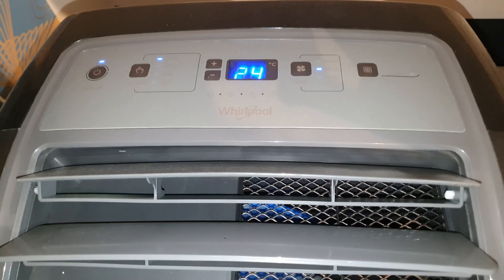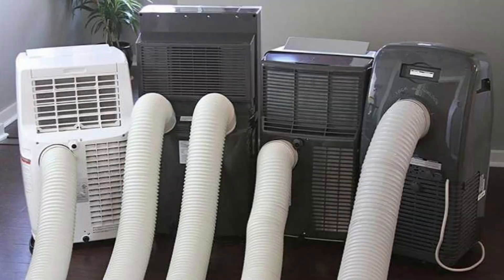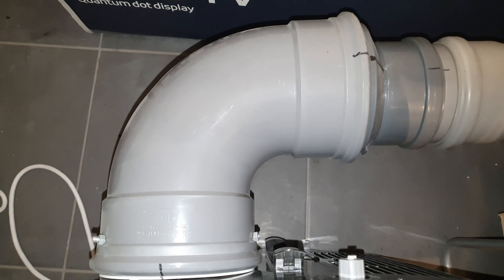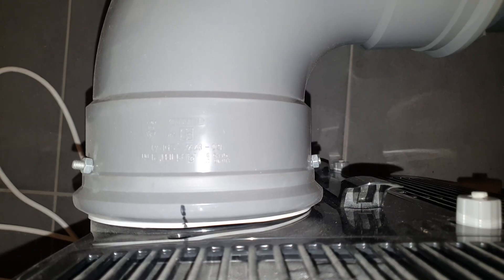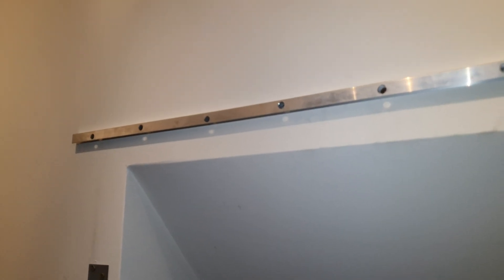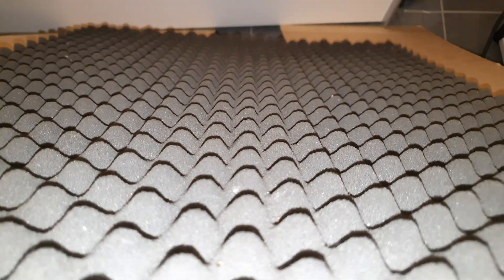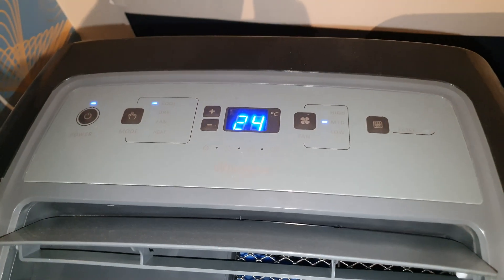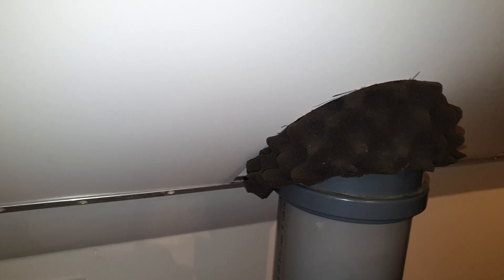Making a mobile Air conditioning more efficient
How to make your Air conditioning work better and more efficient